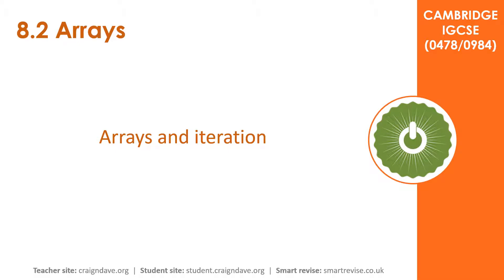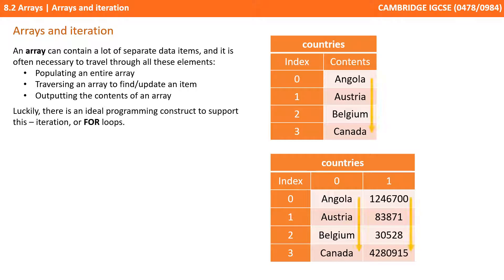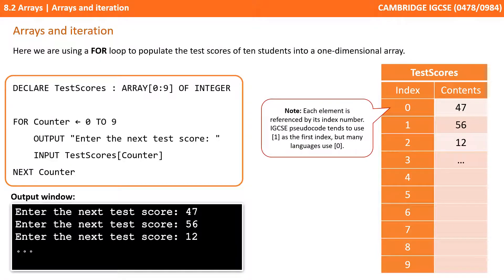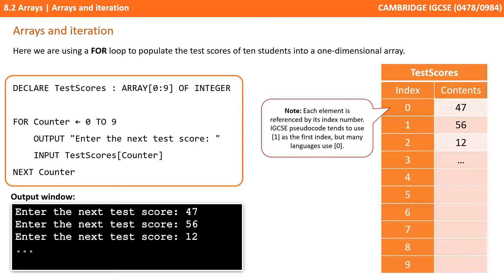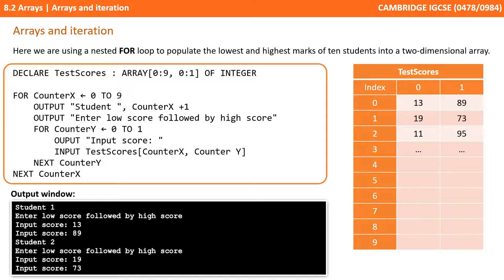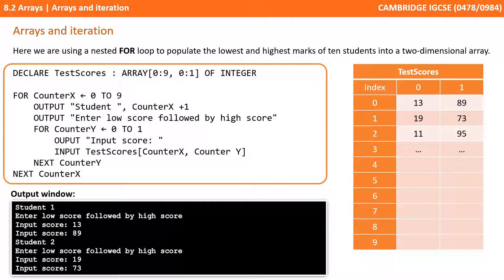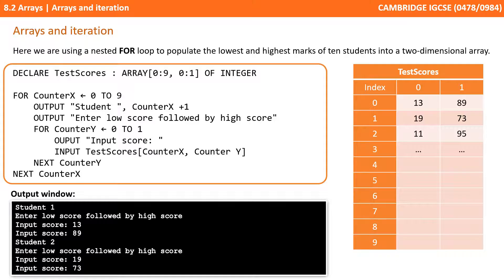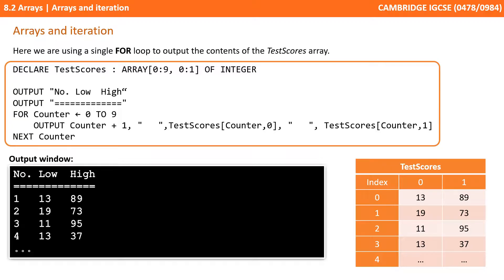103. CAMBRIDGE IGCSE (0478-0984) 8.2 Arrays and iteration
00:00 Arrays and iteration
00:12 Intro
00:18 A note about this video
00:51 Arrays and iteration
01:25 Populating a one-dimensional array
03:05 Populating a two-dimensional array
05:30 Outro